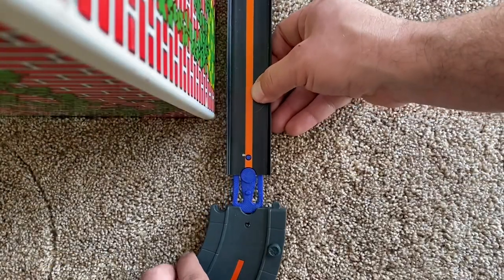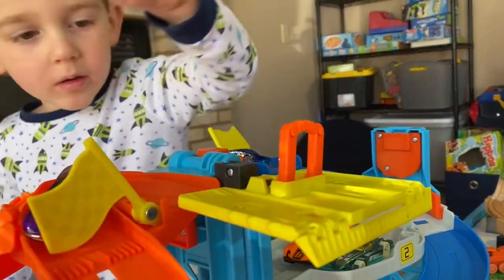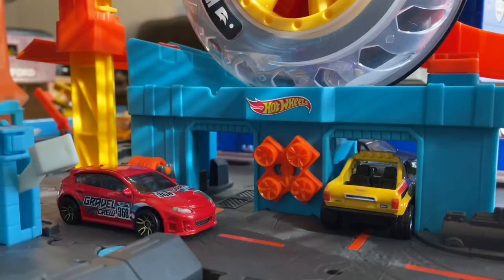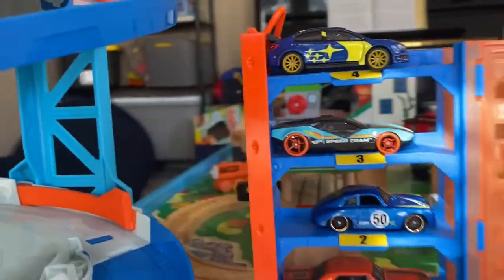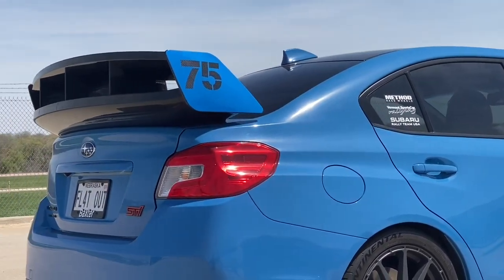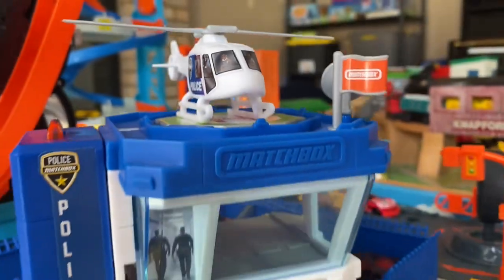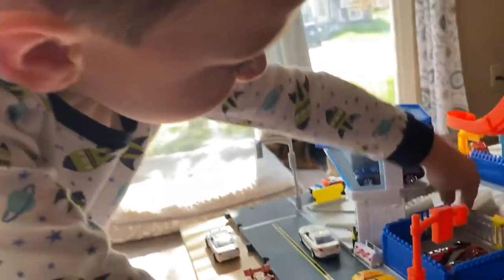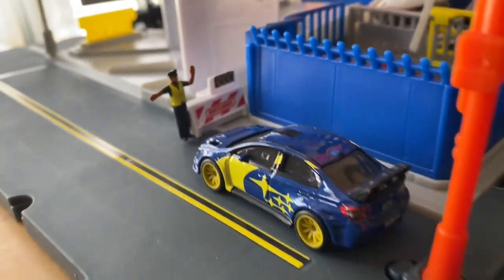Hot Wheels: Big Kids, Skids, and even the Family Huckster!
He’s not old enough to drive yet, but we love our cars!  From epic track layouts to towering cities to a visit from a Subaru Gymkhana superstar, it’s all a good time on four wheels!